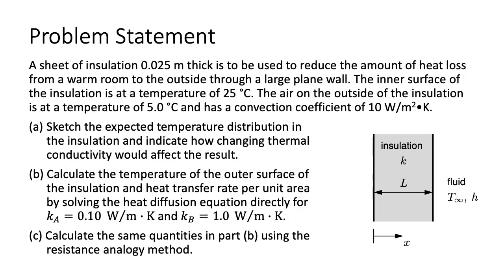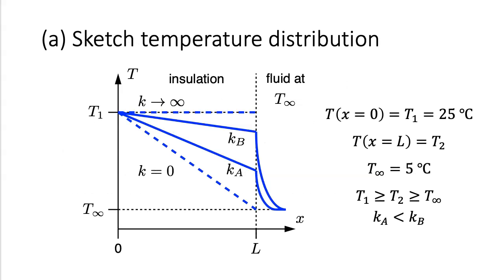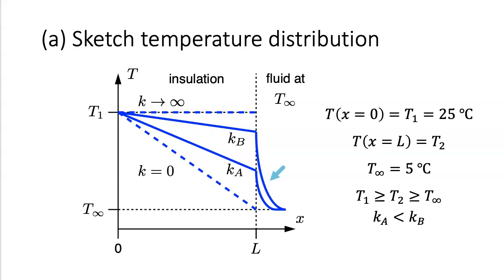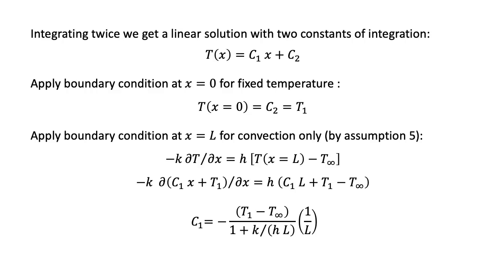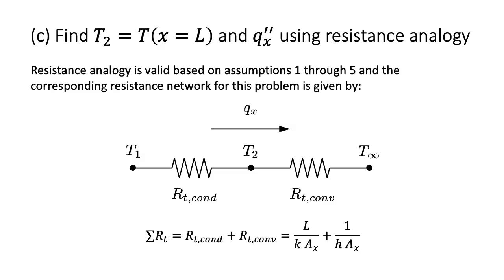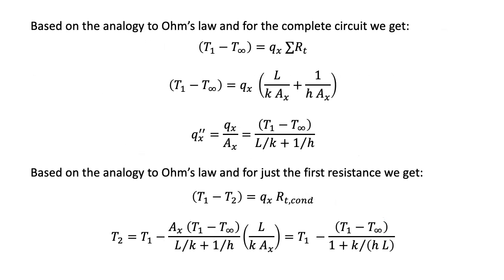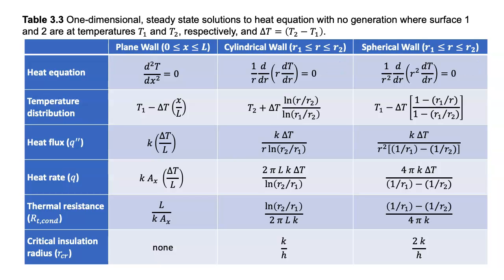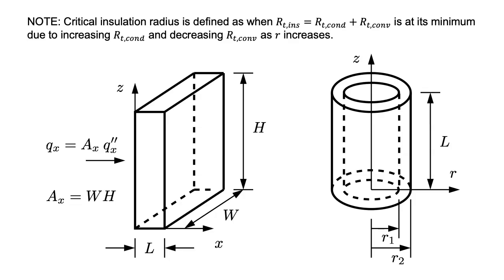ME 350, Example 3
Example heat transfer problem for steady, one-dimensional, conduction in a plane wall with constant properties and no internal heat generation.